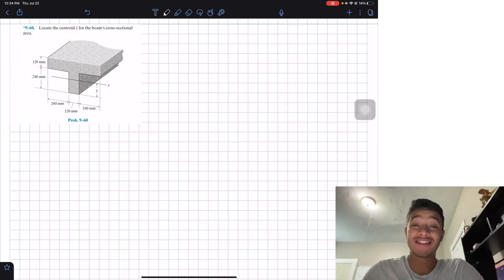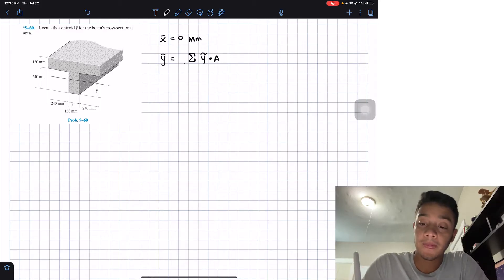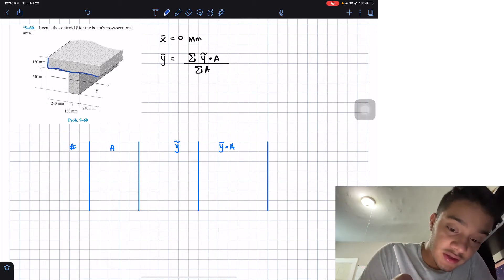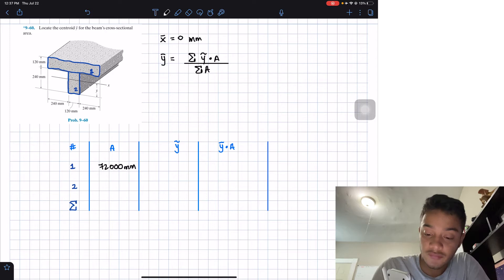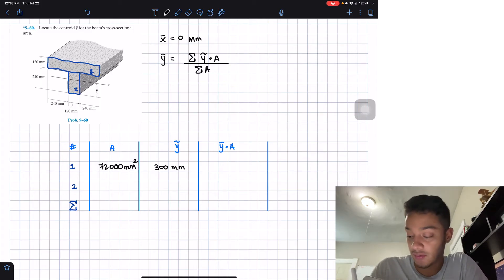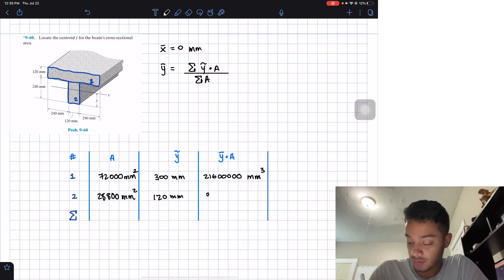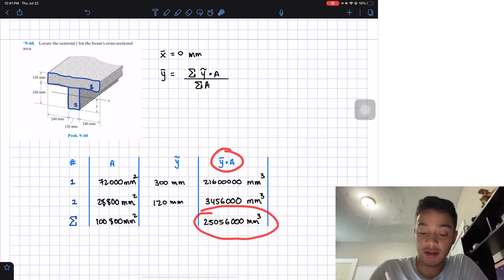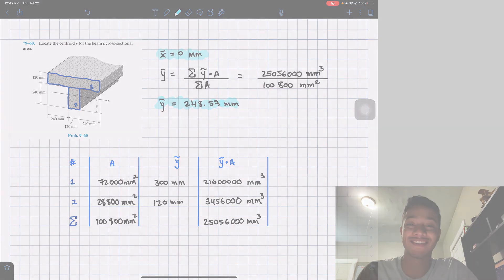Statics 9.60 - Locate the centroid for the beam's cross-sectional area.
Question: Locate the centroid for the beam's cross-sectional area.